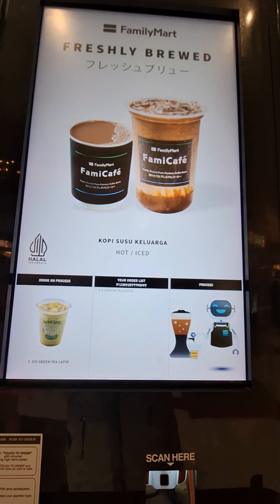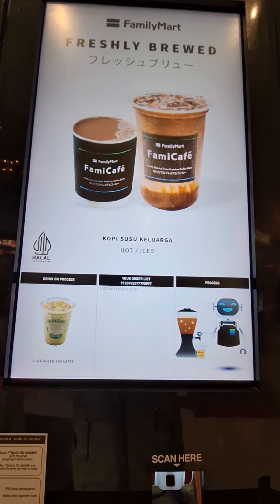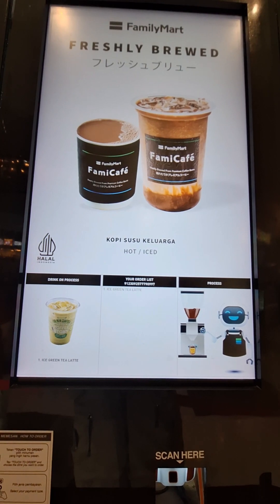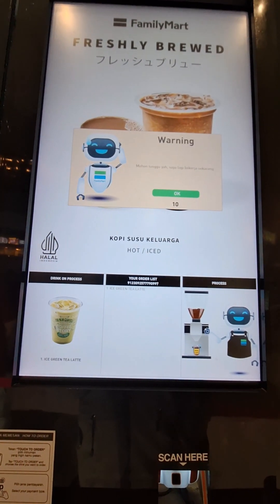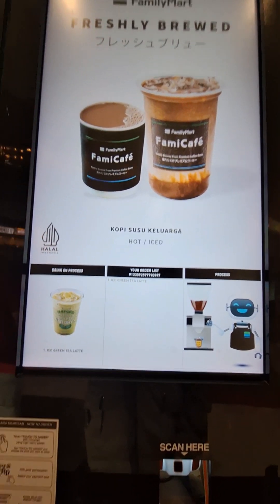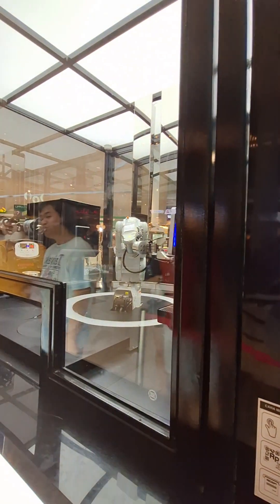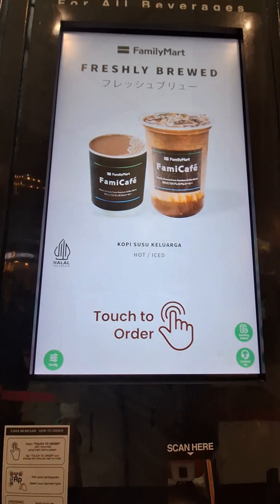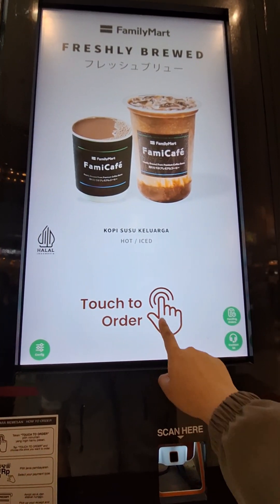How to Buy Drink from Robo Drink Maker on FamiCafe by FamilyMart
Automatic Drink Services from FamilyMart

I tried this at Lippo Mall Puri buy GreenTea Latte